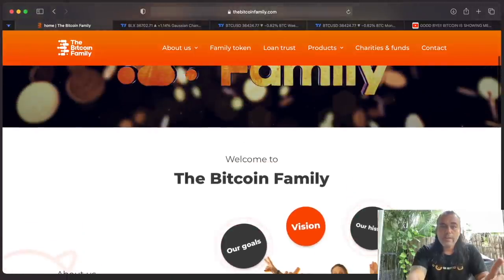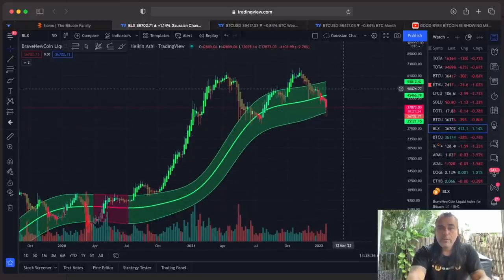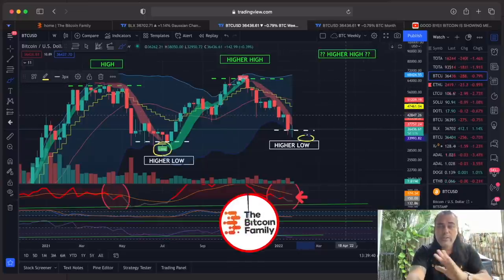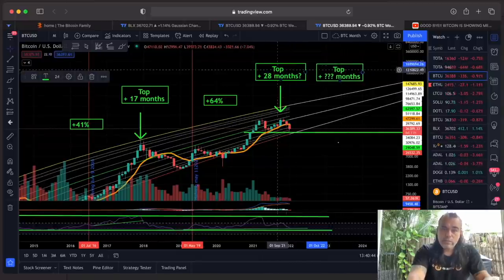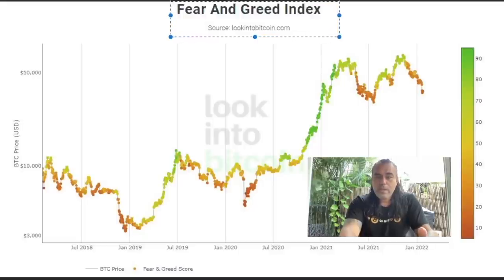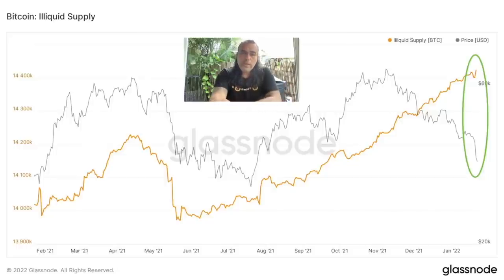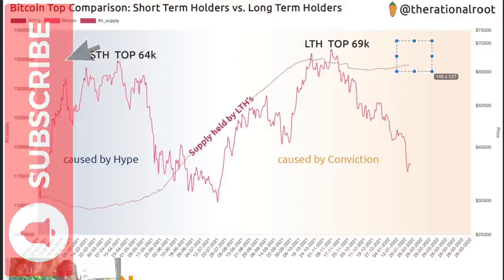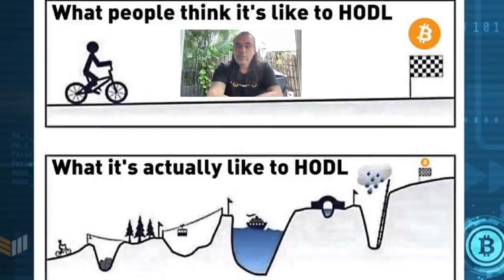WOW!! BITCOIN 3 AMAZING CHARTS SHOWING WHAT'S NEXT!!